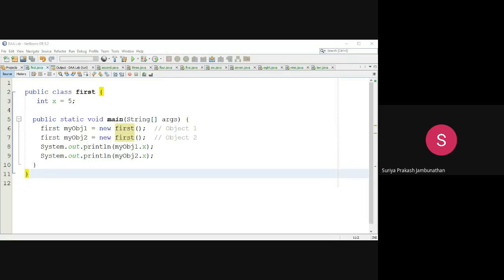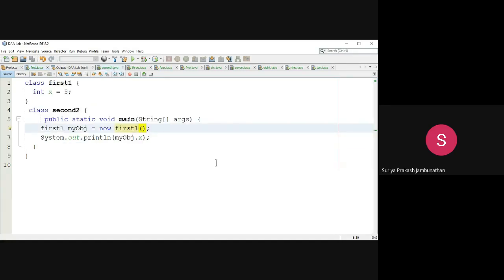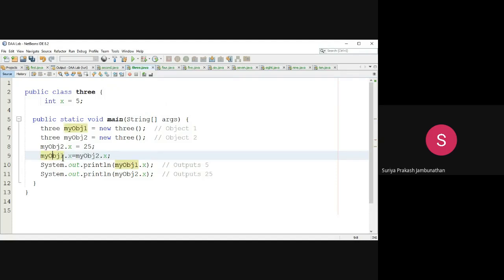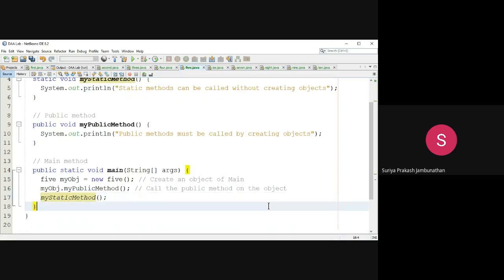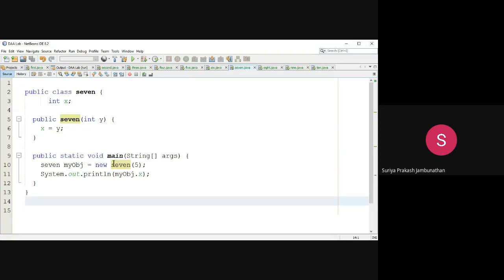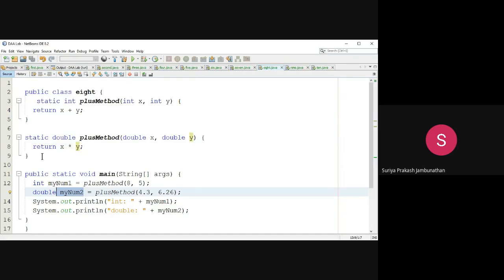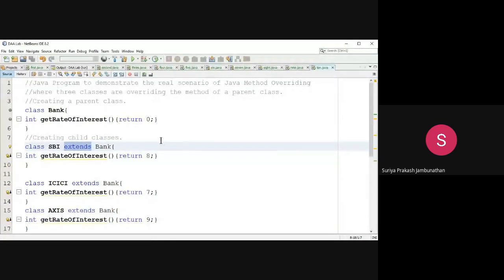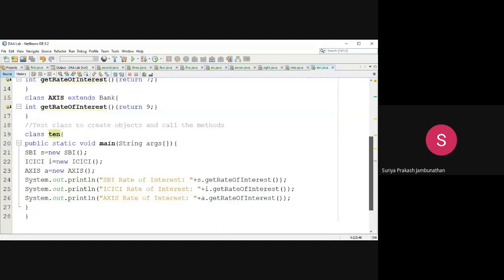Java Bridge Course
Java Class & Object Creating, Constructors, Method Overloading,Constructor Overloading & Method Overriding.